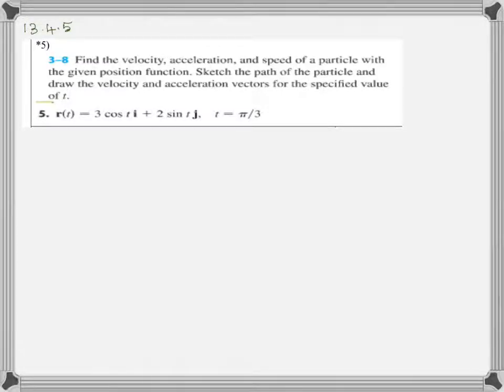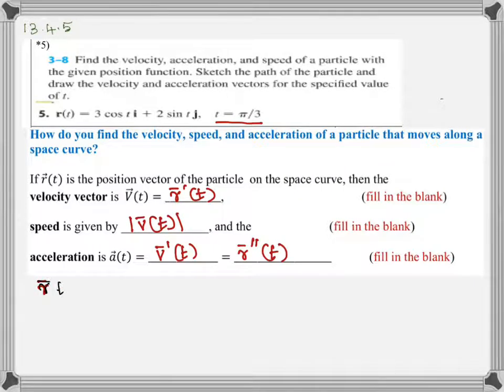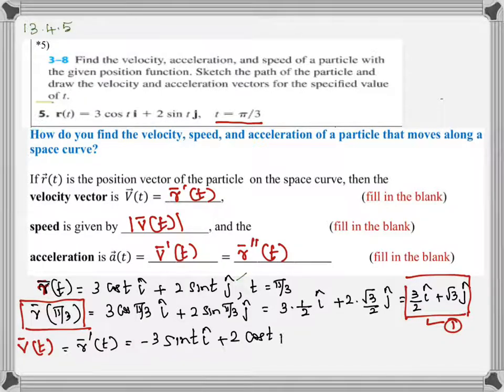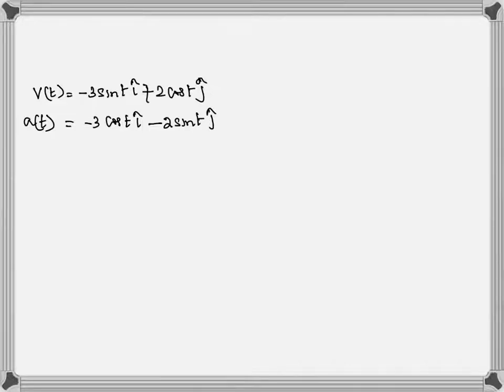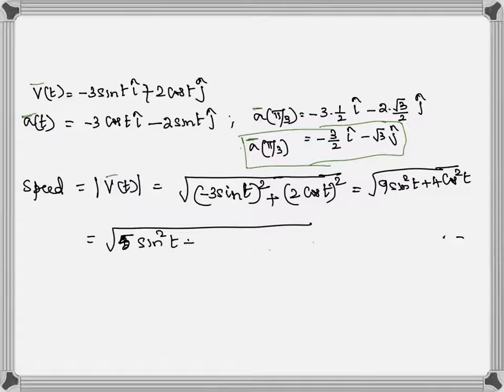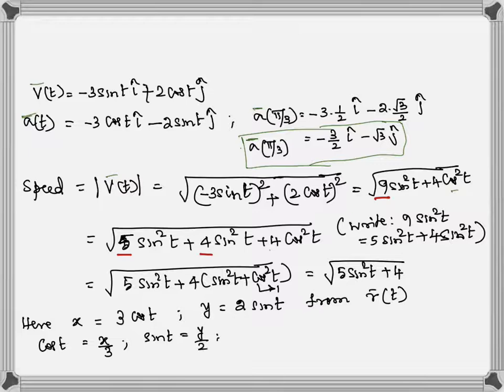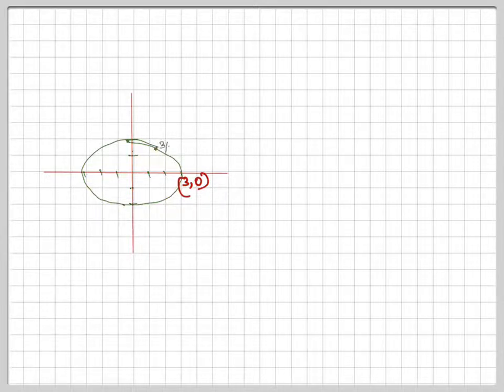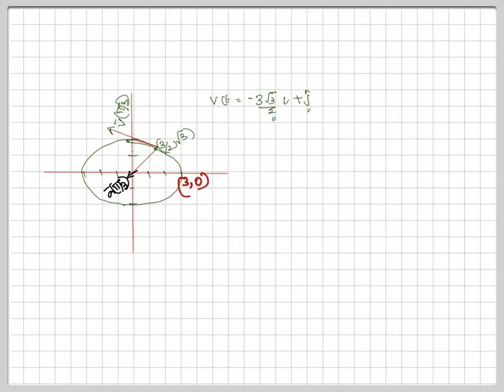Calc 3 - 13.4.5 Finding velocity, acceleration & speed of a particle and sketching its path